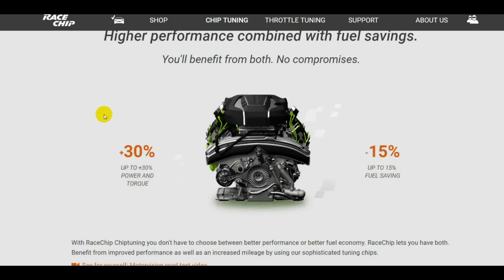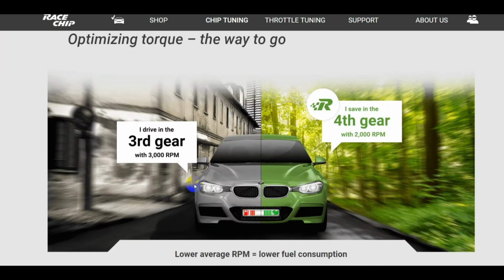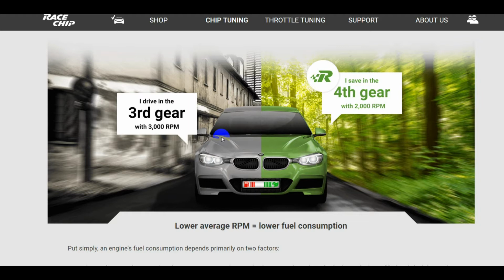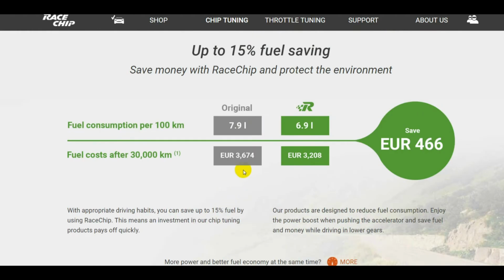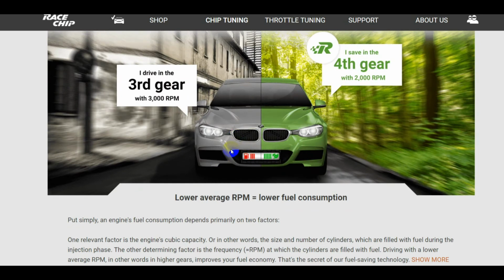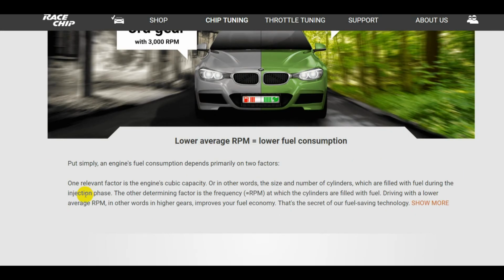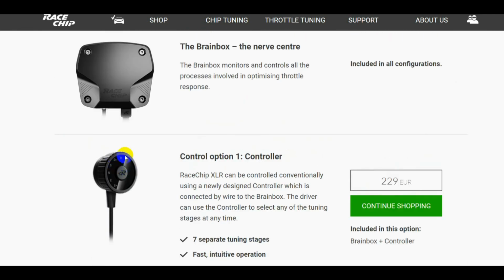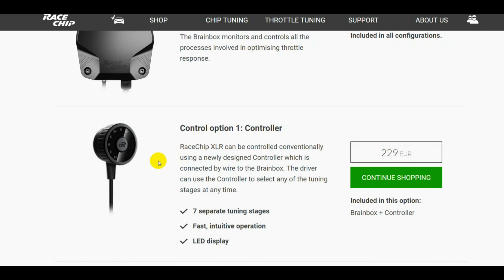Adjustable Tuning Box - Why you change settings & why you DONT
0:04 Why you should care about adjustability and why you shouldn't
0:28 What it is NOT for
0:45 The ONLY reason
1:43 Optimum setting
1:56 Same car different settings
2:40 The only reason
2:55 Why we say it is important
3:10 Not constantly changing setting
3:26 Once you find optimum setting
3:37 "Eco" mode
3:50 Not technically correct
3:57 How you can get better fuel economy
4:55 Race mode also the ECO mode
5:30 Once you find the setting your going to leave it
5:50 Its all about power
6:11 There are other products which you would adjust all the time
6:42 This is the product you would adjust
7:15 Tuning box something completely different
7:30 Repeat the point
7:46 Tuning box adjustment is not for.
8:09 If you want to change the character of the car
8:29 2 separate things
8:55 Why we say adjustability is important
9:00 Please vote and subscribe & we will see you again next time!

We always say adjustability is a key feature in any tuning box.

We do NOT say this because it allows you to change the power of the car when you want.

The reality is when you find the maximum setting you can run, you are going to leave the setting alone FOREVER.

There is no reason to change it after in normal conditions.

When you might need to change the settings is if you do something unusual with the car or if something unusual happens to the car

Buy tuning boxes
ebay USA
ebay UK